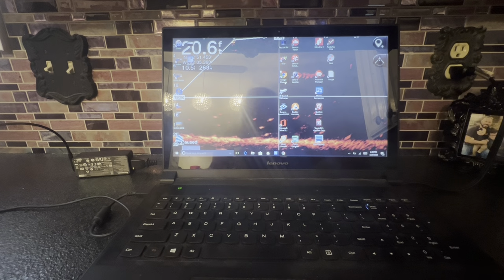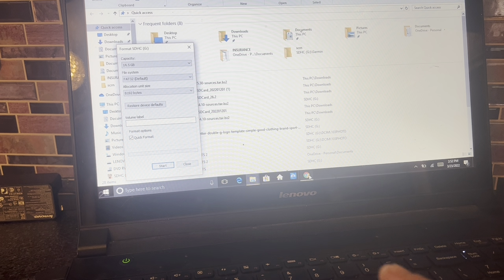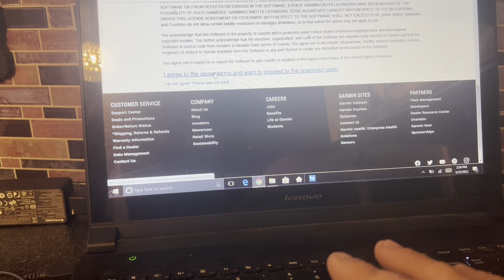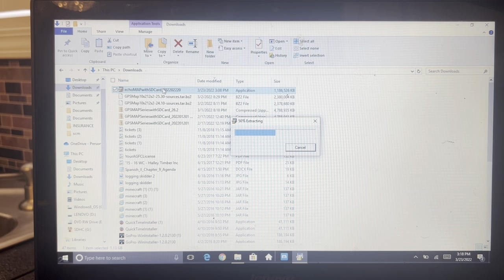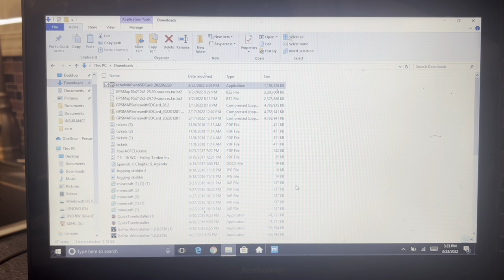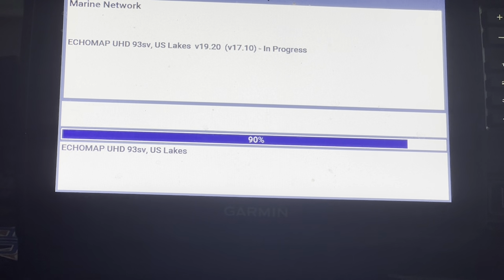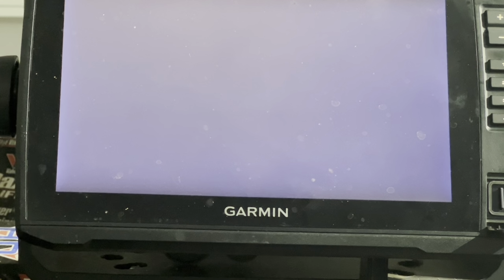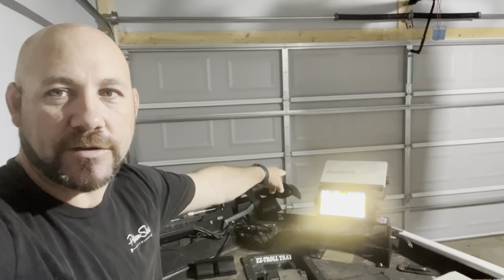How To Update Your Garmin Echomap Unit Using A SD Card: Step By Step Guide For Beginners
Step by step guide for updating your echomap units

Check these great companies out